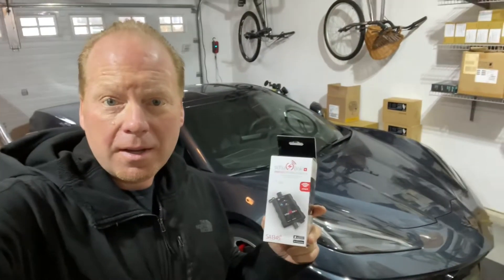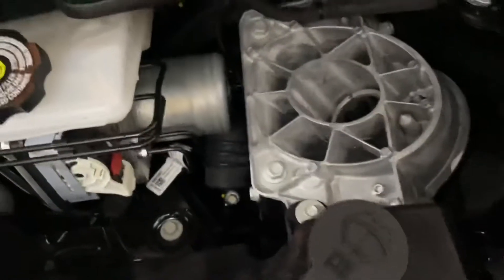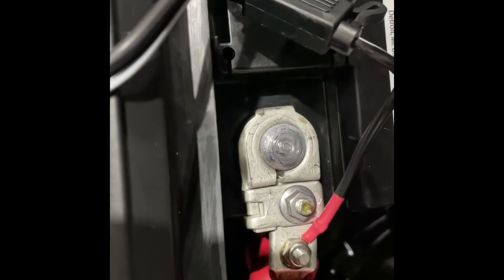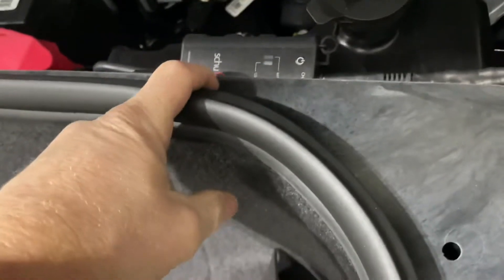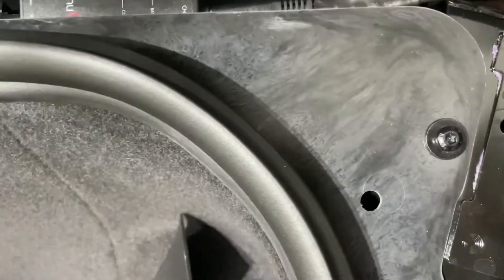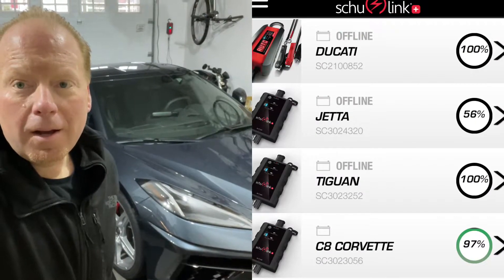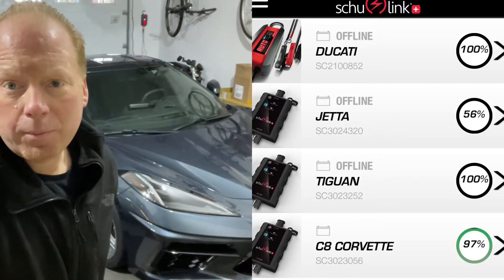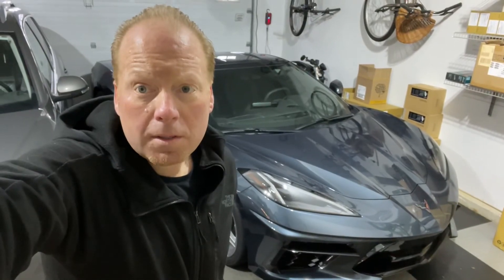Install a SA1345 smart Wi-Fi Battery Monitor in your 2021 Corvette Stingray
I will show you how to install the SA1345 Wi-Fi battery monitor and a SAE extension so you can charge and maintain your battery without opening the hood on you C8 corvette

Remember to connect the SA1345 to your Wi-Fi before registering it in the app.  The serial number and passcode is on a little card in the box.  You can use the button on the SA1345 to check battery status as well as the app.

 SAE extensions cables

Schumacher SC1366 battery charger maintainer